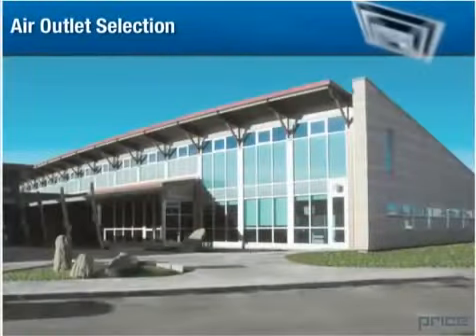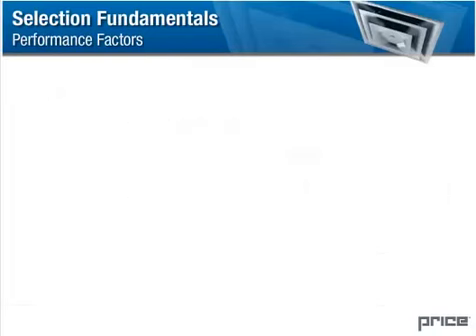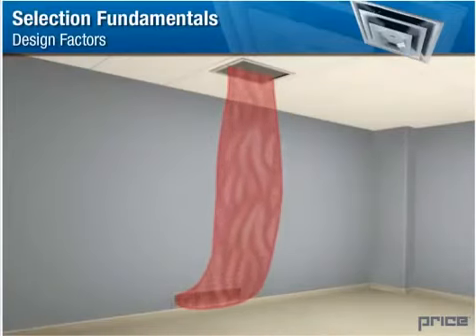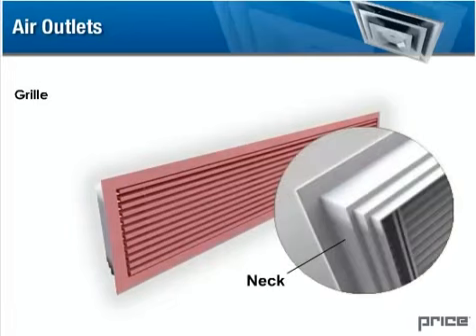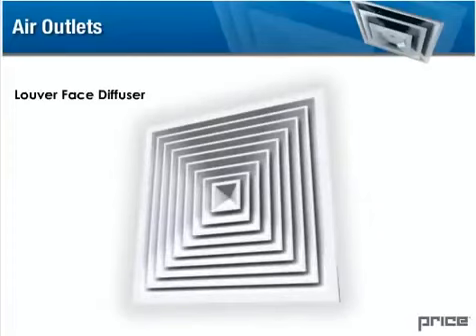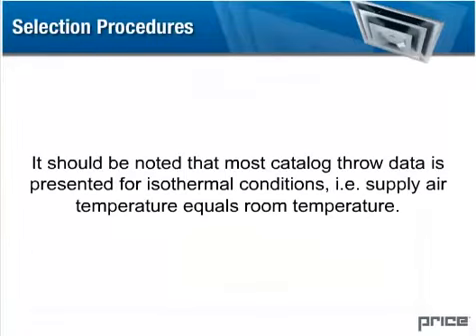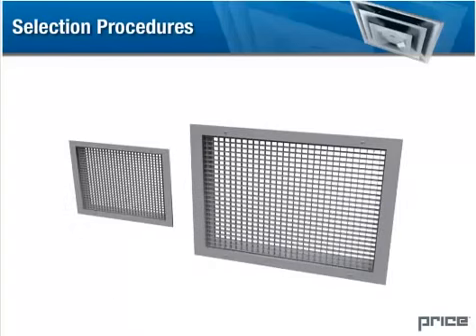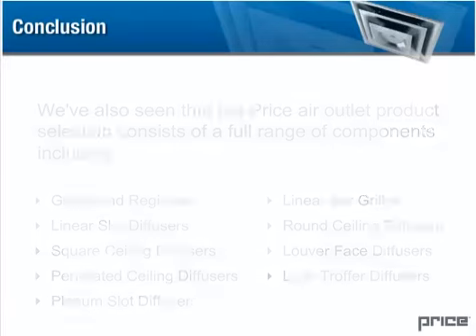Fundamentals of HVAC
HVAC Lecture